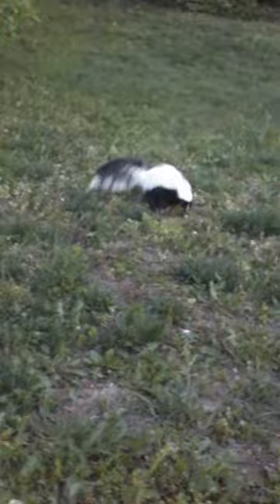A skunk in my yard chasing my cat tiger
We have a skunk and I'm in this country because it is like the Dig and stuff I don't know why